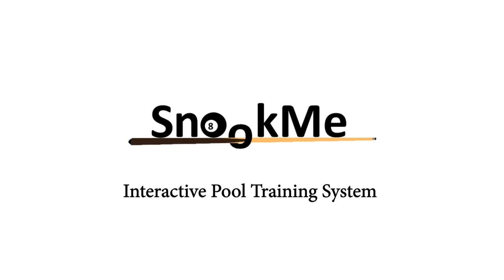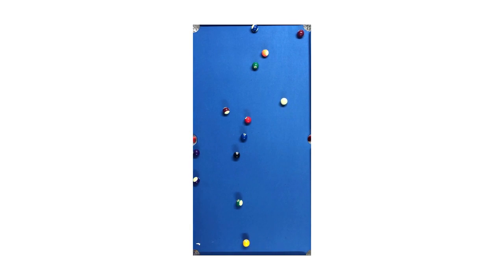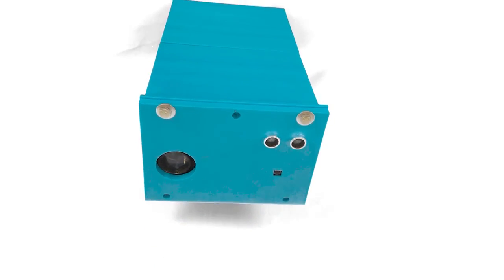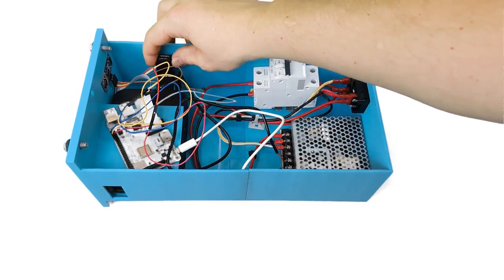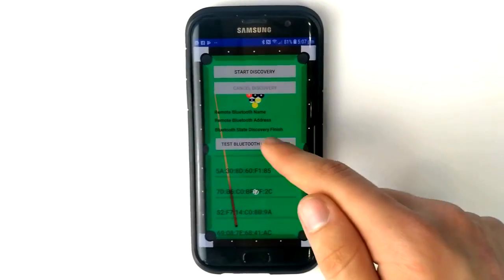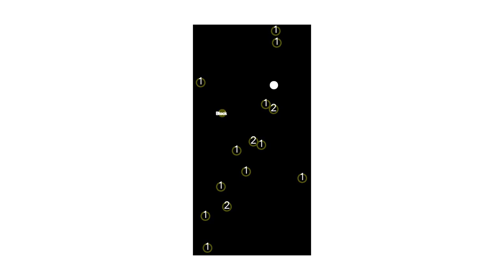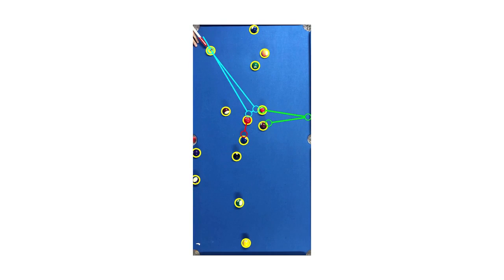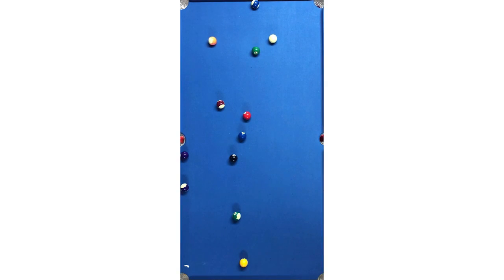SnookMe Product Video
Hi there, this project was developed by my team of "Adaptive Automation Solution" last year. It is a product for snooker lovers and beginners called SnookMe. The name was inspired by the team's CTO, Joshua Thompson.

This product records the position information of the pool table, cue and ball in real time through the camera on the Raspberry Pi, and transmits it to the Raspberry Pi host. Through the color calibration and trajectory calculation of the table billiards, it is predicted in real time that the cue is about to be played. The trajectory of movement.
The characteristics of the project are mainly open source, strong portability and high cost performance.